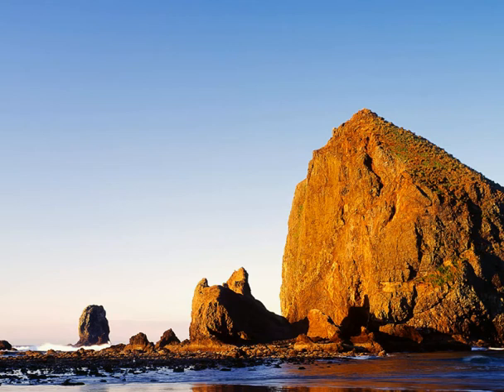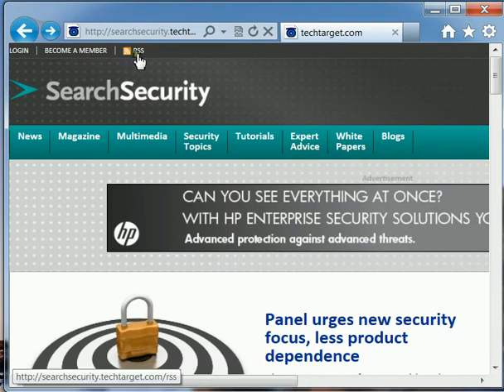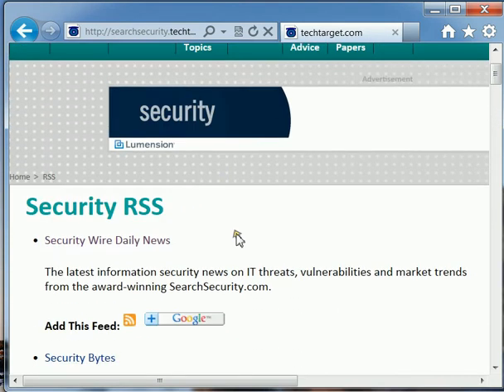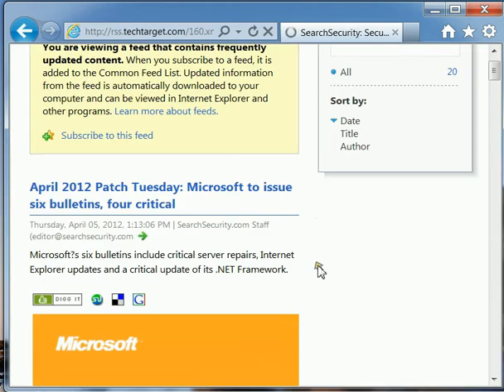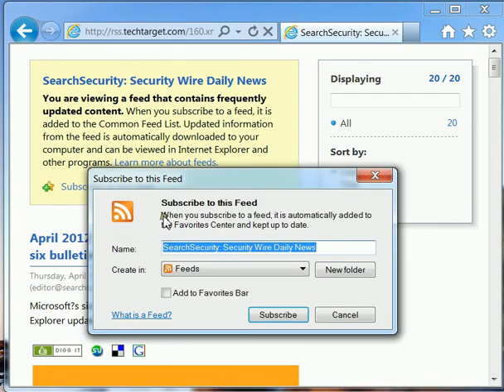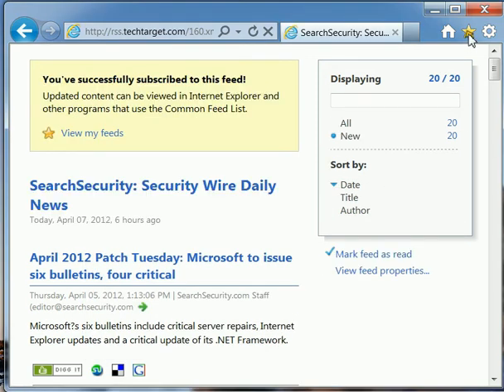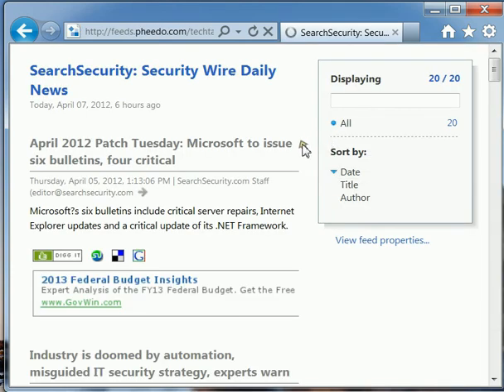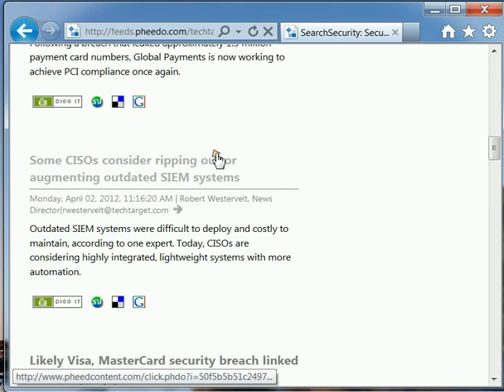RSS Feed about the Latest Hacker Tools/exploits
Have you ever wondered what methods hackers are using to steal your identity? steal your money? Or ruin your computer? If so then the best place to turn for this information is an RSS feed dealing with daily security threats.